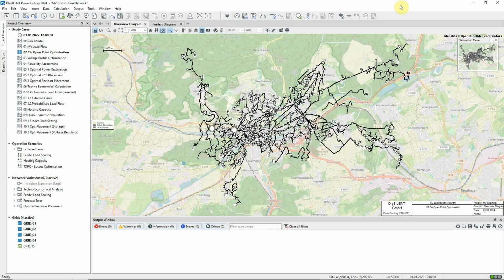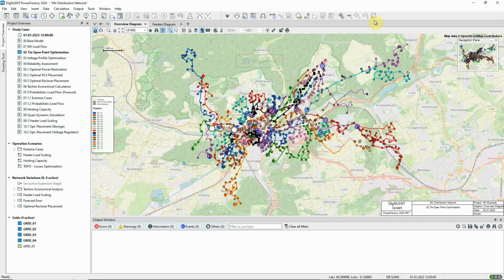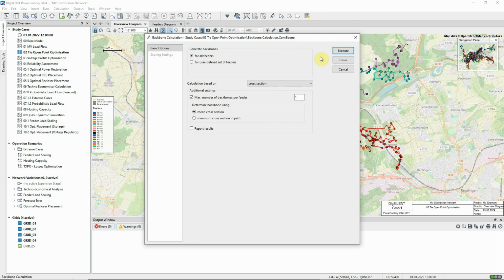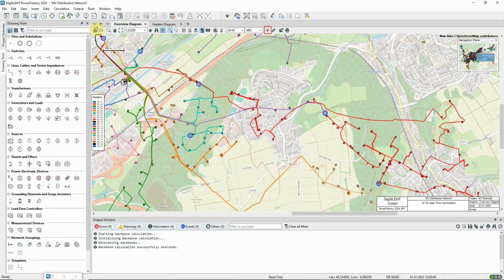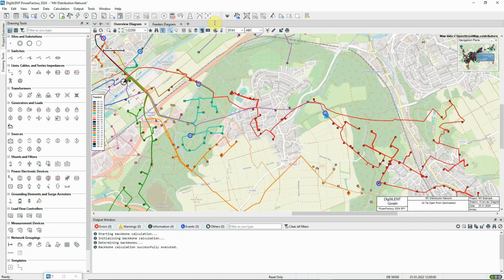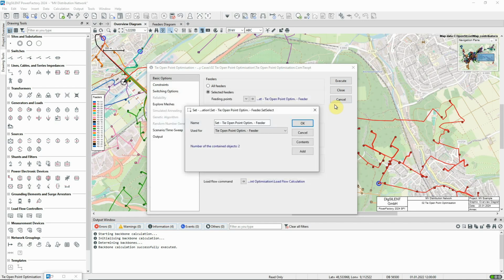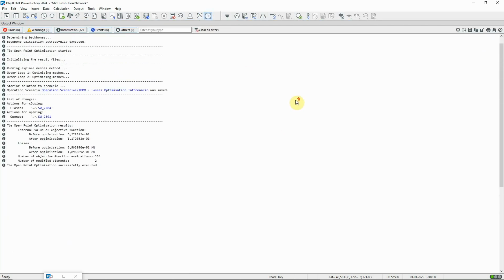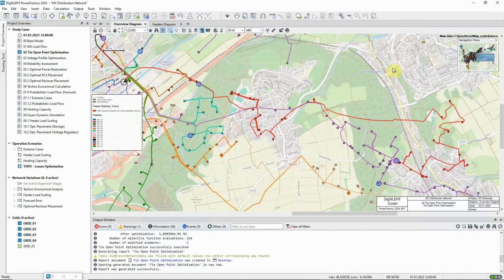PowerFactory - MV Distribution Network - Tie Open Point Optimisation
A tie open point optimisation is carried out on a backbone to determine optimal placement of the associated tie open point.